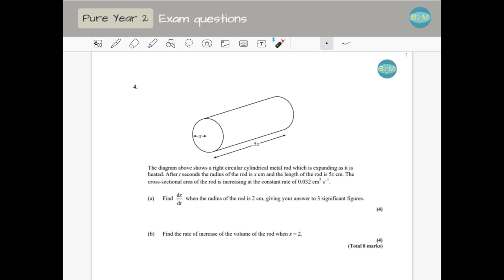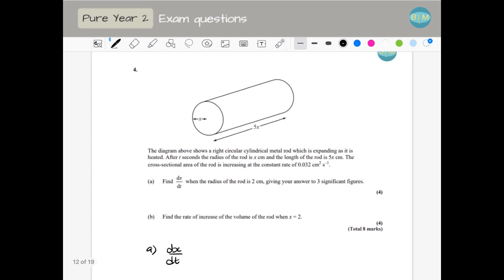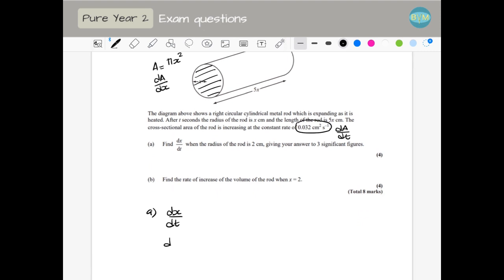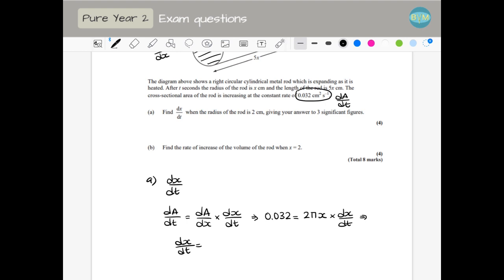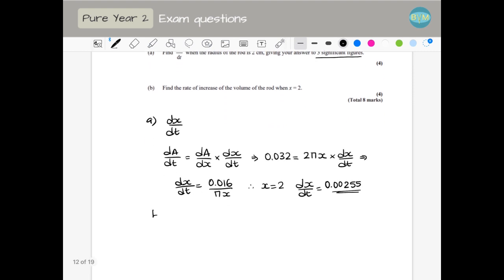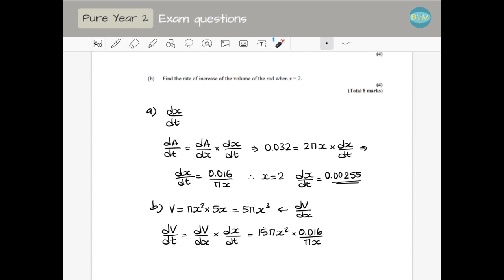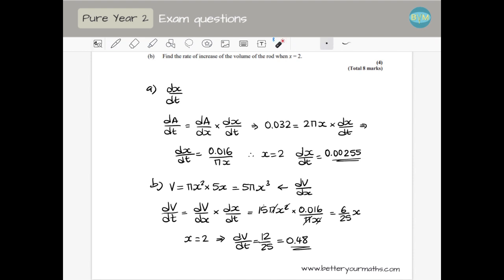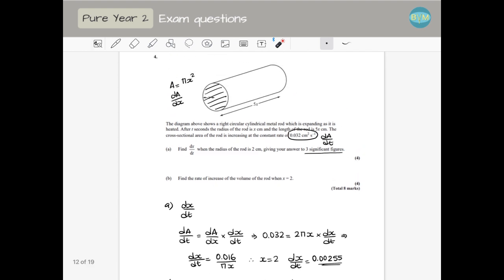A-Level maths Year 13 homework week 25 question 7